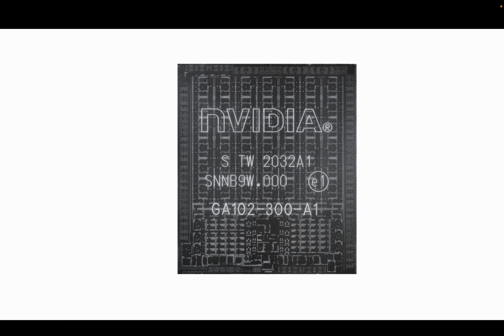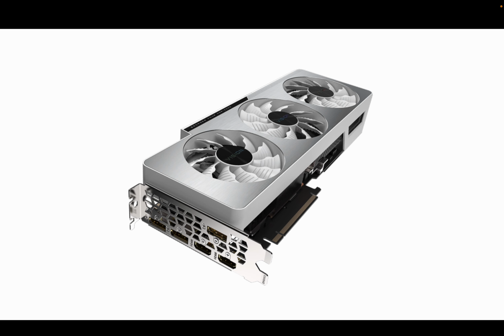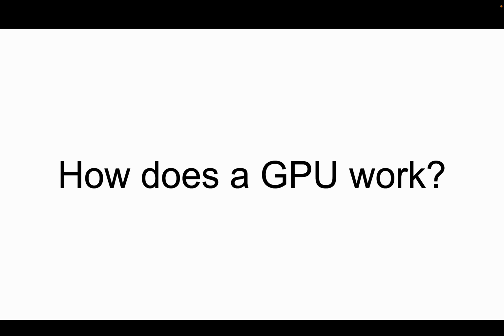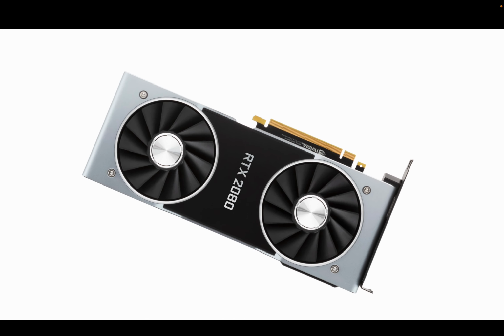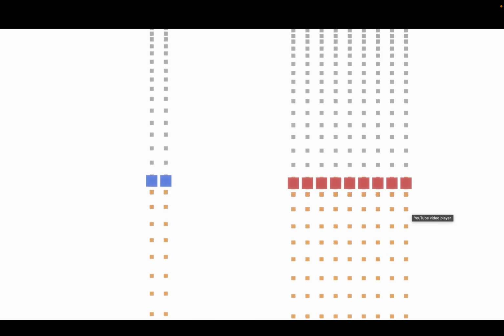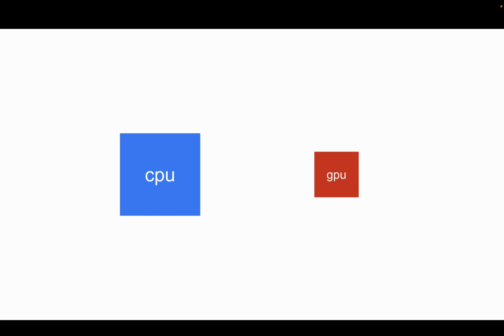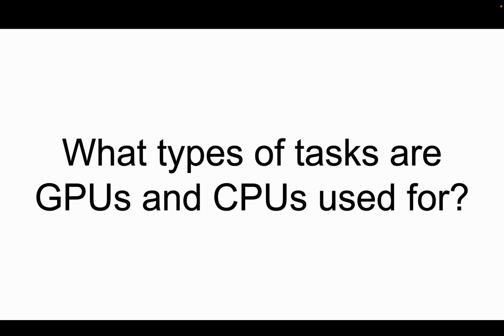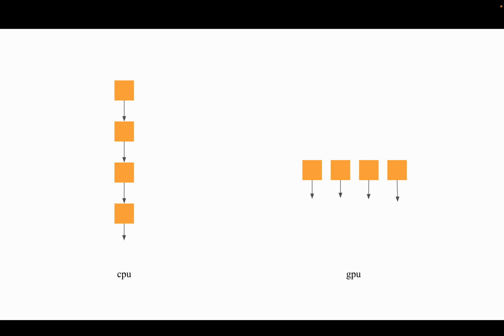Intros to GPUs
CSE 457 Project Toon